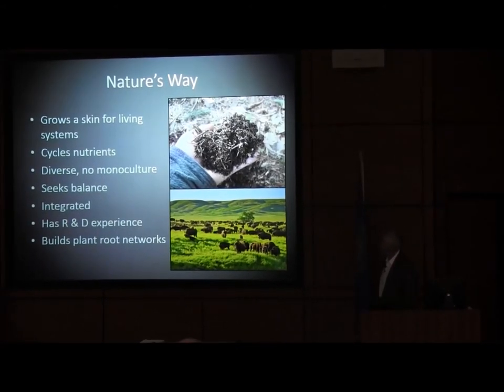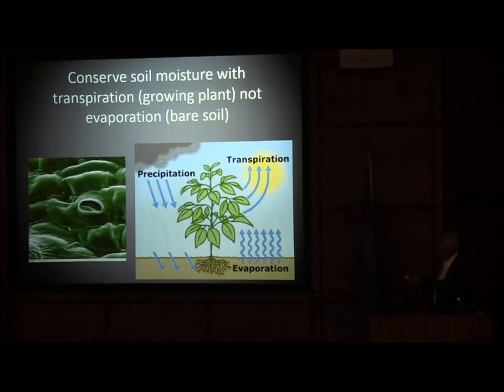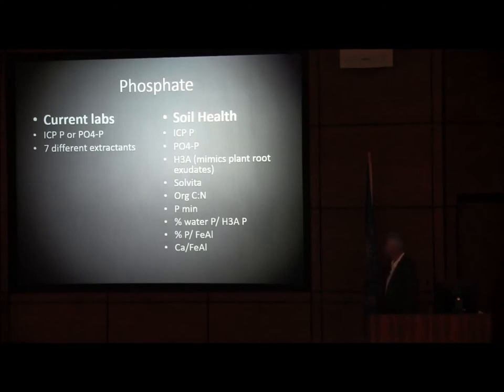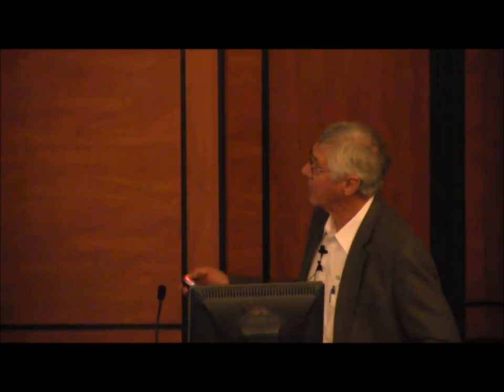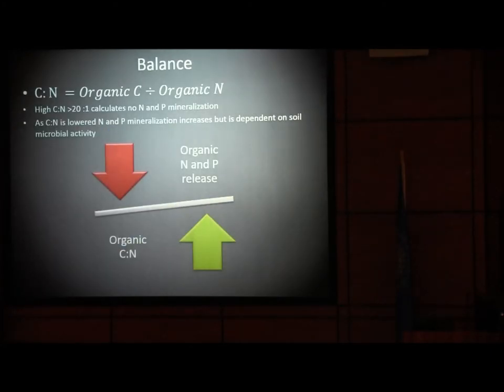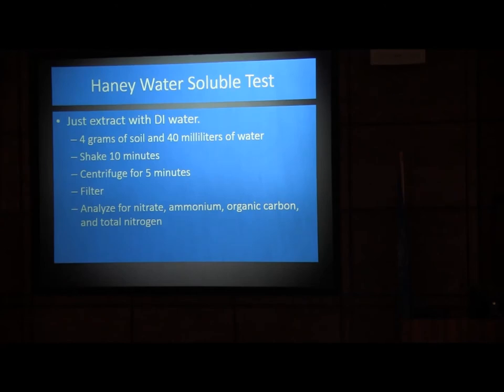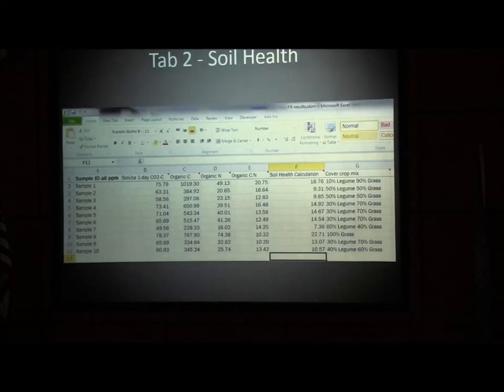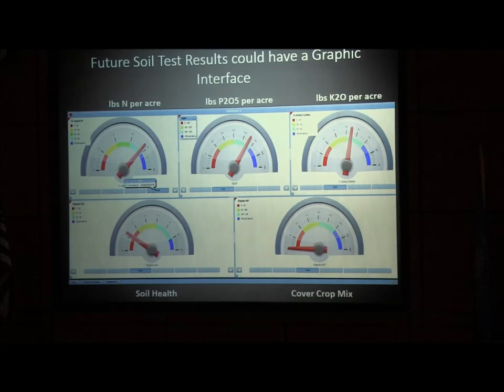A Soil Health Score, Dr. Ray Ward, Ward Labs, Kearney, NE.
Presentation 2 at the South Dakota Soil Health Challenge February 13, 2014 event in Mitchell, SD:  "A Soil Health Score" with Dr. Ray Ward, Ward Labs, Kearney, NE.

Background: In 2013, the USDA Natural Resources Conservation Service entered into a cooperative agreement with the South Dakota No-Till Association, and iGrow/SDSU Extension for delivering the latest soil health and productivity technology to South Dakota farmers and ranchers.

A series of four local events were held in Sioux Falls, Watertown, Belle Fourche and Mitchell, SD. The Mitchell event was recorded.

This February 13, 2014 event held in Mitchell, SD was fourth in the series of statewide events and made possible by the additional support of:
Dawn Equipment
Farm Credit Services of America
C&B Operations, LLC / Davison County Implement, Mitchell
Prairie States Seed, Wausa, NE
LaCrosse Seeds, Sioux Falls, SD
Agronomy Plus, Mitchell, SD
USDA SARE
Ducks Unlimited
First Dakota National Bank
Farmers Alliance -- CHS, Mitchell, SD
Pioneer Seed Company
Dakota's Best Seed, Platte
Scott Supply, Mitchell, SD
Pheasants Forever
Davison County Conservation District
Hanson County Conservation District
Aurora County Conservation District
Yankton County Conservation District

February 2014

This recording was made possible by the Natural Resources Conservation Service (NRCS) South Dakota.

USDA is an Equal Opportunity Employer and Provider